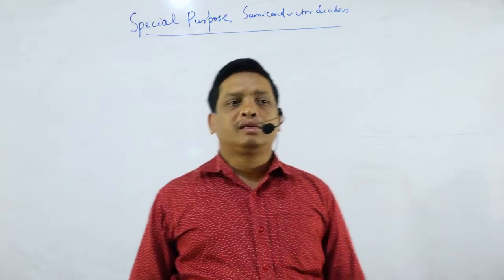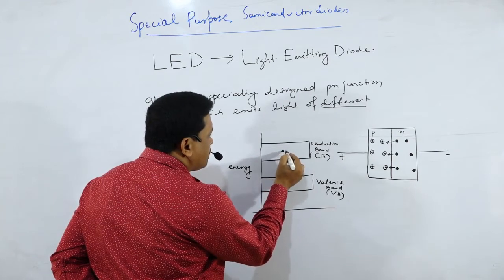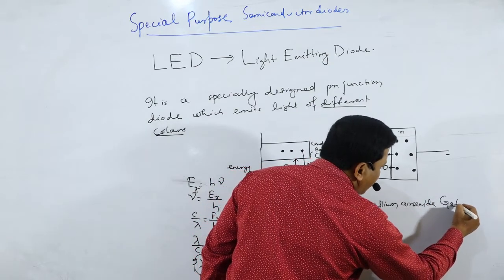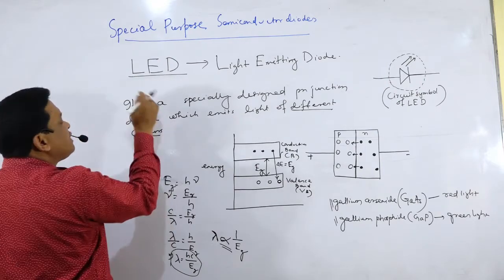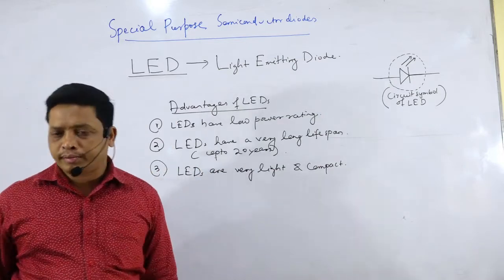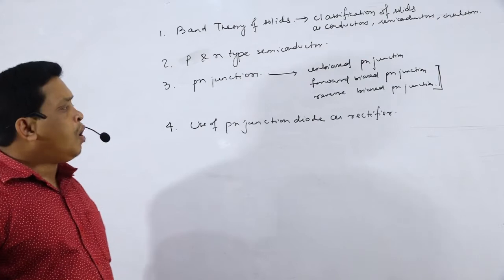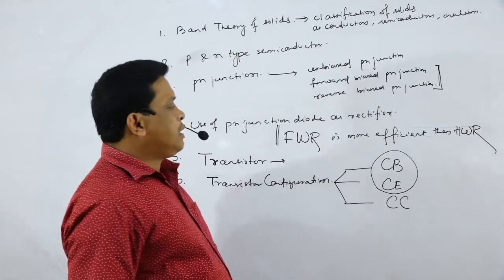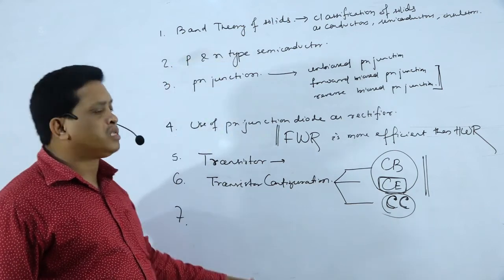(VIDEO-32)DUSHMANT SIR e LEARNING CLASS NAYAGARH,LED & ITS ADVANTAGES